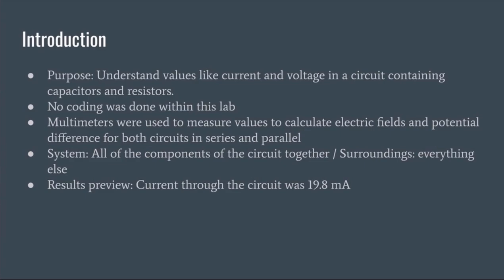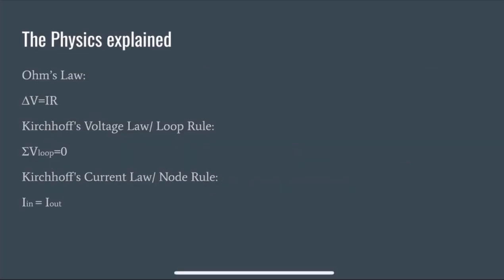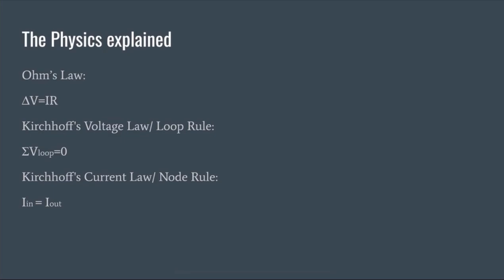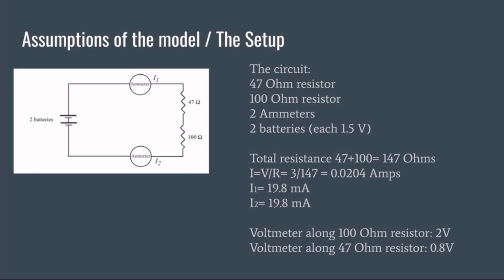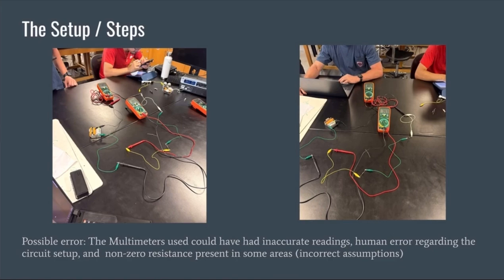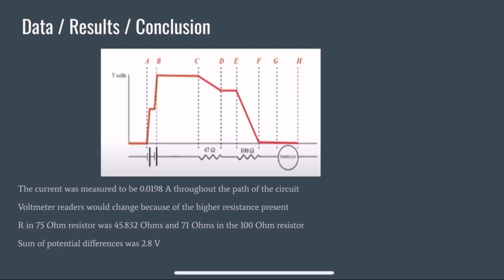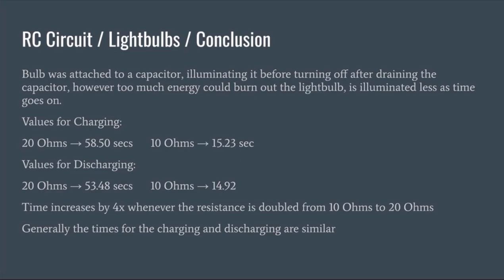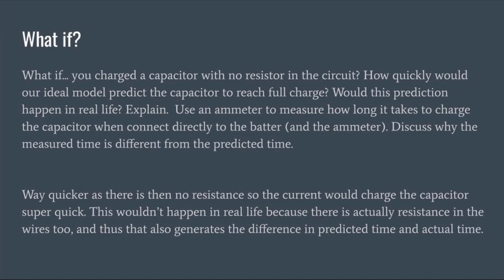Phys 2212 Lab 3